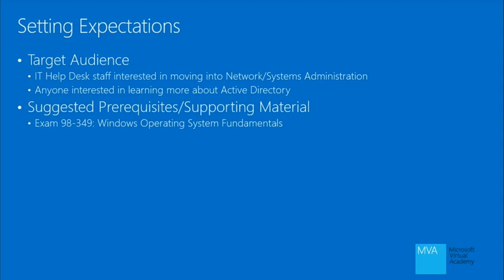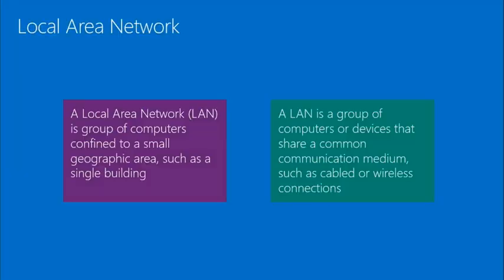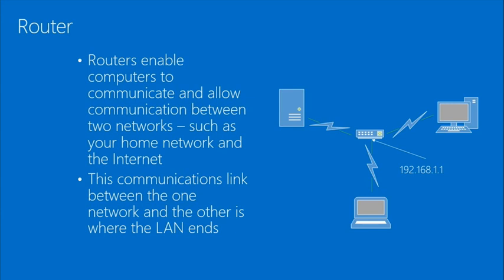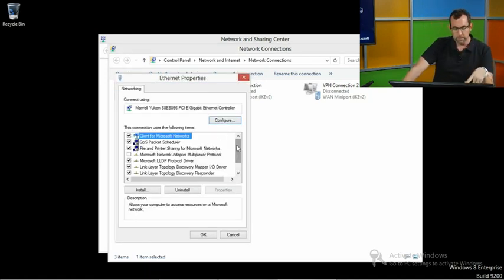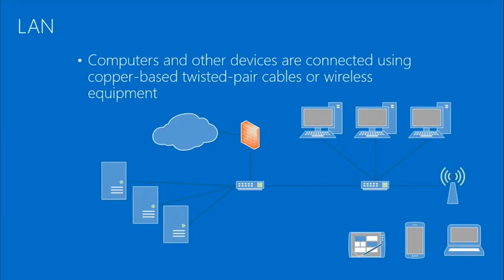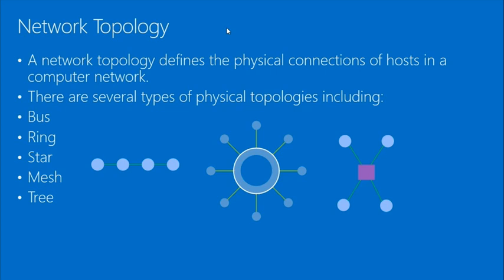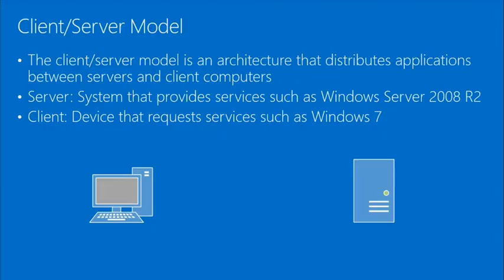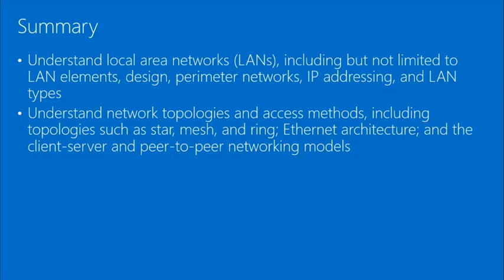Networking Fundamentals - (A Free Teaching from Microsoft)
I greatly appreciate to Microsoft, such a great compassion giving free teaching to us. I believes Bill Gates did:-  1) "Giving Teaching to gain Wisdom",  2) " Wealth Giving to gain Wealthy " and  3) Fearless Giving to gain Long Life", also wanted to notes:  many thanks to these two wonderful teachers. (Philip Chuah notes)

Course information
Want to learn network security fundamentals? In this MVA course, discover the building blocks of modern network design and function and prepare for Exam 98-366: Networking Fundamentals, part of an MTA certification. Our online network security training course is free of charge and led by an expert who can help you build your skills and career.

Take this networking fundamentals training, and find out how to put the many pieces together to build a functional and secure network.

Associated Exam(s) | 98-366: Networking Fundamentals
Related Certification | MTA
Associated Course(s) | 40032A: Networking and Security Fundamentals: Training 2-Pack for MTA Exams 98-366 and 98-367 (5 Days); 40366A: Networking Fundamentals: MTA Exam 98-3

Understanding Local Area Networking
In this module you’ll learn about basic concepts and Local Area Networking.

Defining Networks with the OSI Model
This module describes the OSI model and how its layers determine how network traffic is moved and consumed.

Understanding Wired and Wireless Networks
This module covers the basics of wired and wireless media, protocols, standards, and concepts.

Understanding Internet Protocol
In this module you’ll learn about Internet Protocol (IP) and how it makes the internet and modern networks function.

Implementing TCP/IP in the Command Line
This module describes the tools used to manage and troubleshoot networks.

Working with Networking Services
This module describes the services that can be provided and that are required for a network to function.

Understanding Wide Area Networks
In this module you’ll learn about connecting your local area network to other local area networks over large geographic areas and across multiple types of boundaries.

Defining Network Infrastructure and Network Security
This module show you how to appropriately use the tools described in earlier modules to build a functional, secure network.

Learn
Discover the building blocks of modern network design.